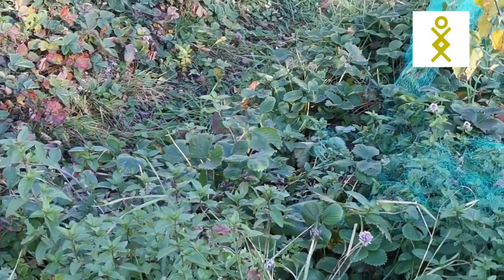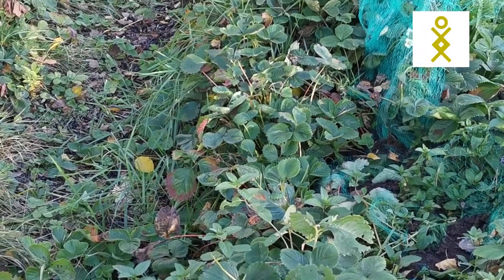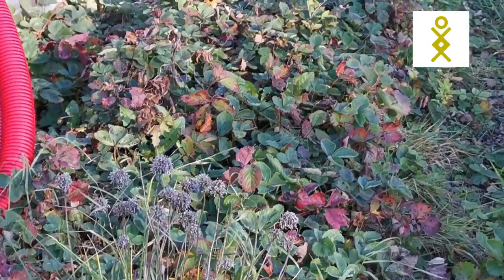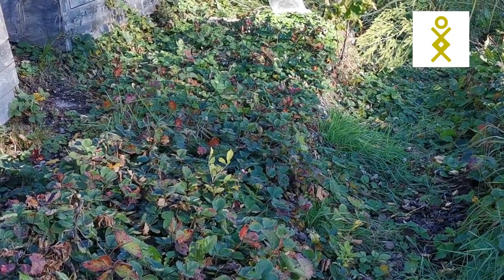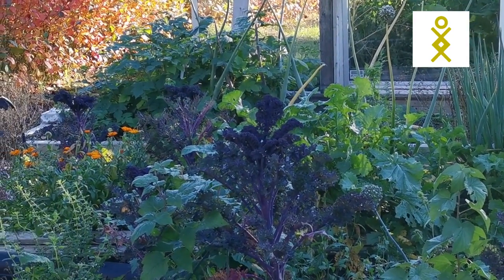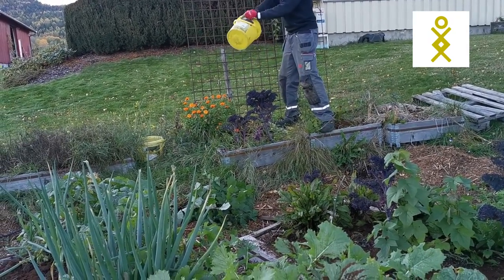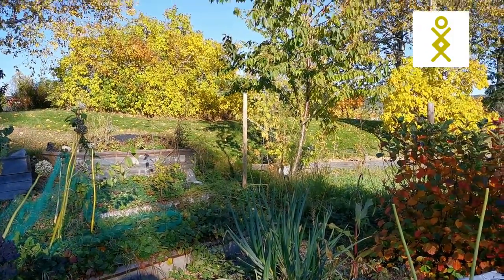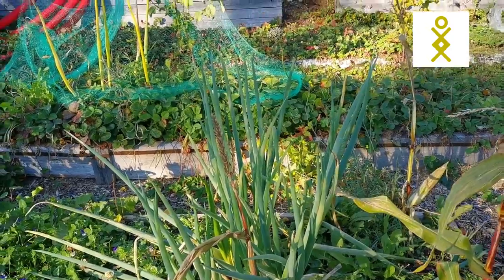Preparing our beds to winter and spring part 1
Use the power of the seasons. A short introduction on how to pepare your beds for winter and spring